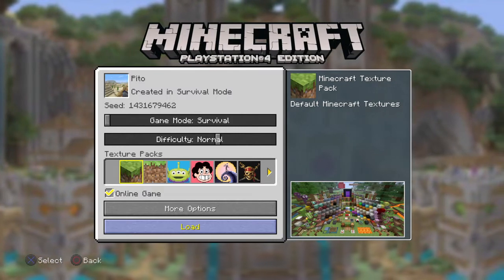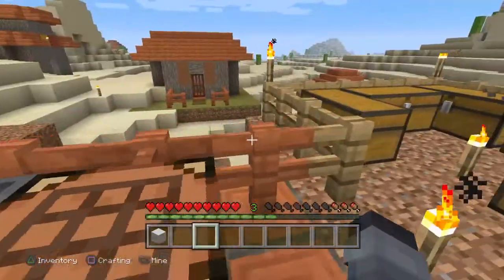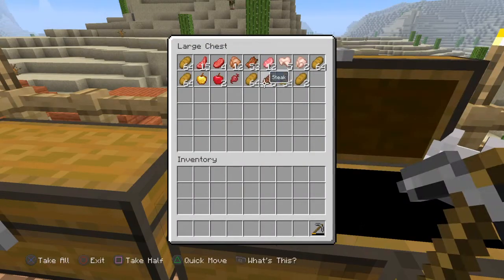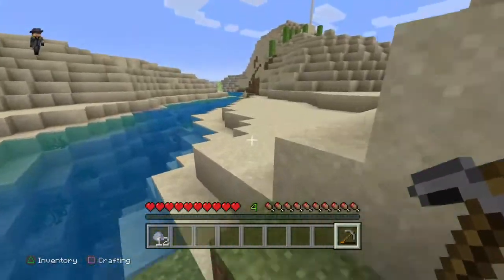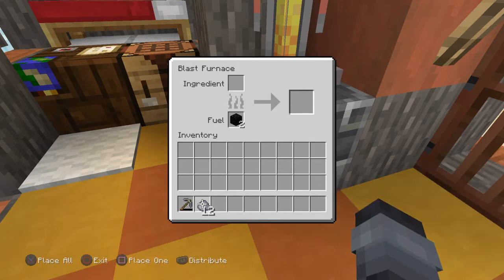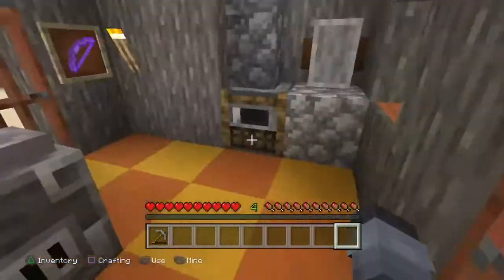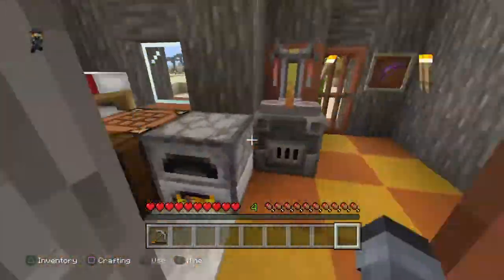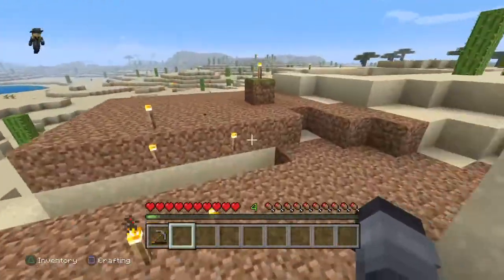How To Make A Flower Pot In Minecraft .